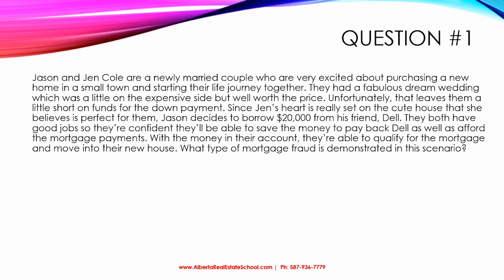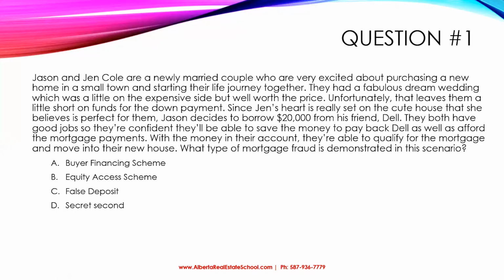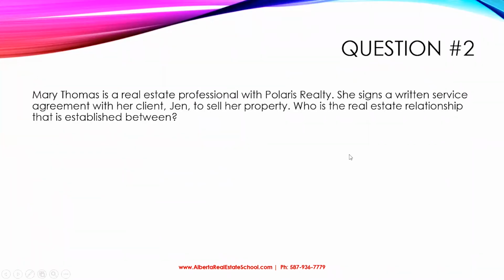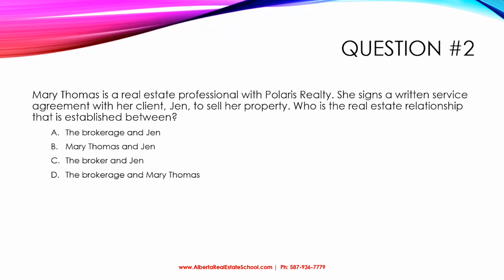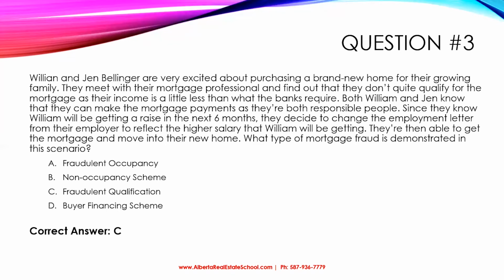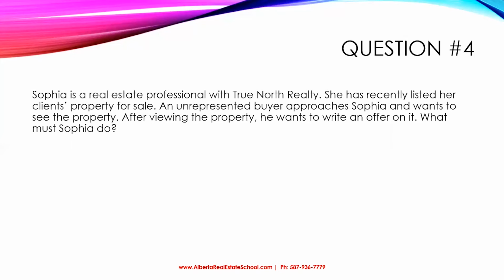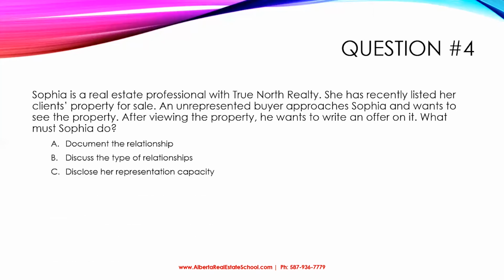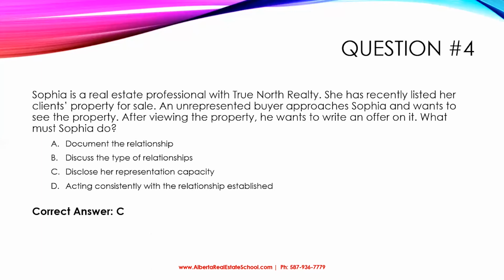Scenario Questions for Alberta Real Estate Exams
What are Scenario Questions? What types of Questions you can expect in your Alberta Real Estate Exams? Here are the answers for all your questions.

Listed are some of the examples of difficult Situational Questions with Solutions.

Join Alberta Real Estate School and Pass your Real Estate Exams in the first attempt! Alberta Real Estate School offers Personalized Tutoring for all Real Estate Courses!

Have a look at some of our other Important Videos -